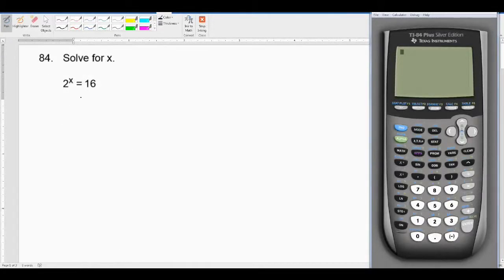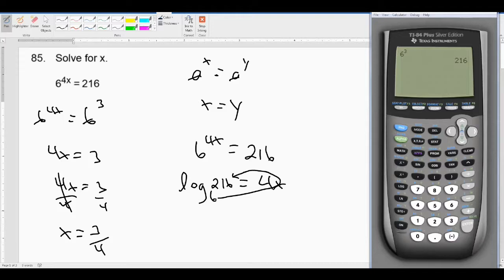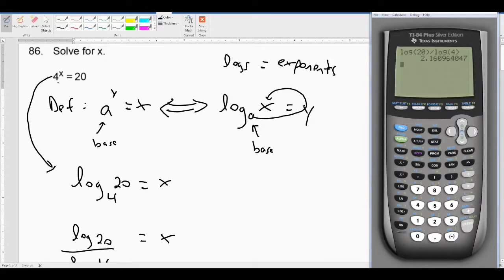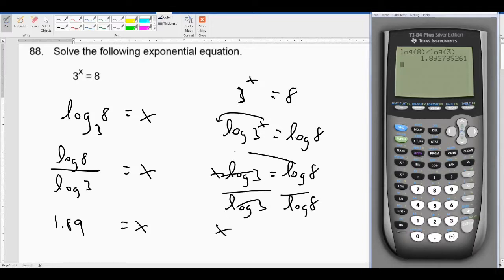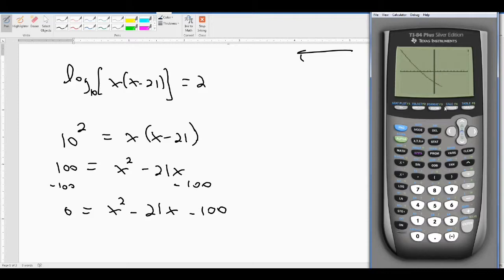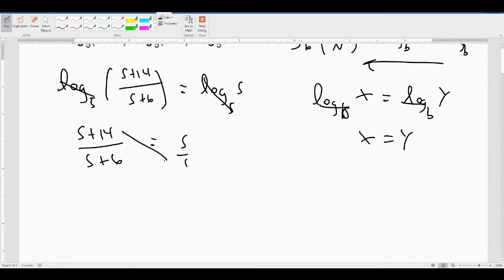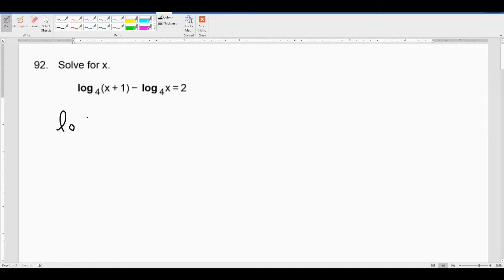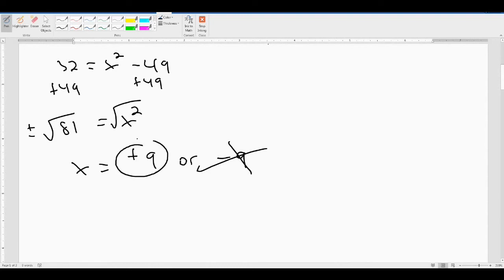ADDITIONAL 5.5 EXAMPLES